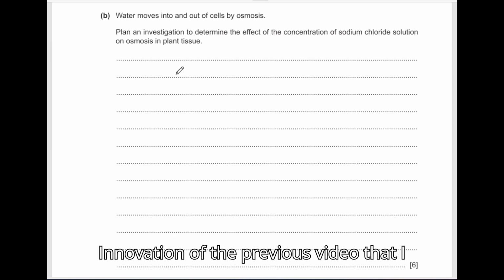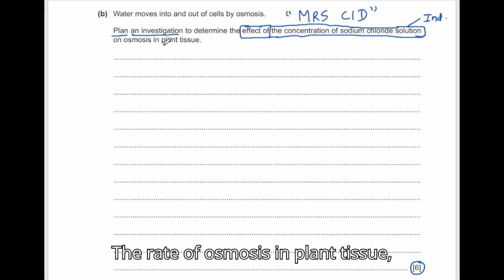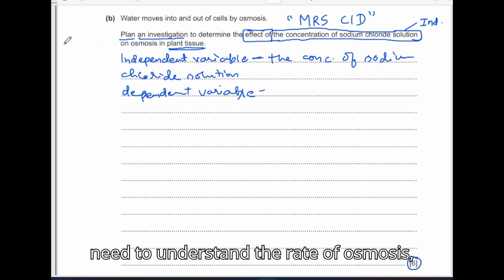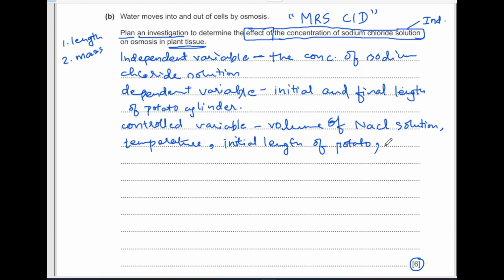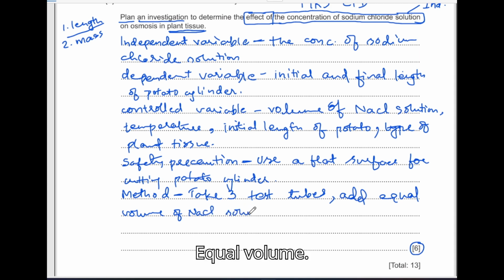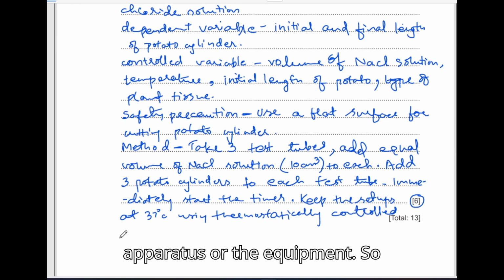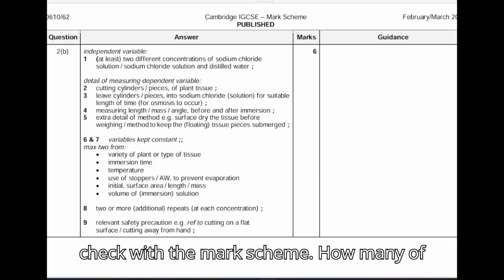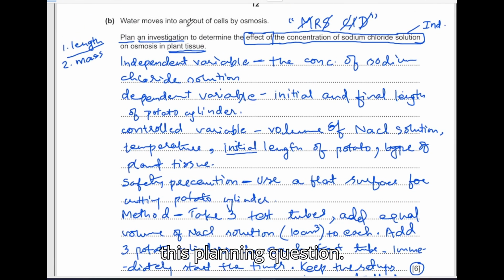Plan an Investigation - 6 marker- IGCSE Biology - paper 6 - MRS CID explained with example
Struggling to score full marks in Plan an Investigation questions in IGCSE Biology Paper 6?

In this video, I break down exactly how to answer a 6-mark Plan an Investigation question using a clear and powerful acronym — MRS CID — so you never miss a marking point again.

We solve a real past paper question from:
0610/62/F/M/24
(IGCSE Biology Paper 6 – Alternative to Practical)

You’ll learn:

✅ How to structure your answer step-by-step
✅ What examiners are really looking for
✅ How to include all required variables correctly
✅ How to write a clear, scientific method
✅ What safety points to include
✅ How to frame a proper conclusion
✅ How to secure all 6 marks confidently

This strategy works for ALL Plan an Investigation questions in Paper 6.
If you want consistent 6/6 marks in ATP, this method will change the way you answer these questions.